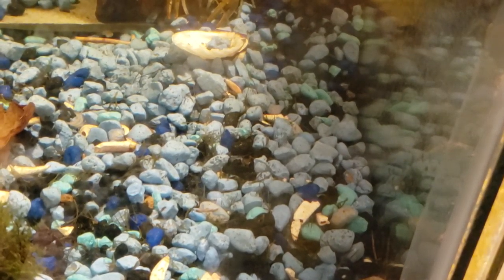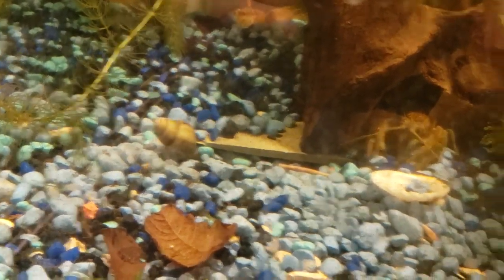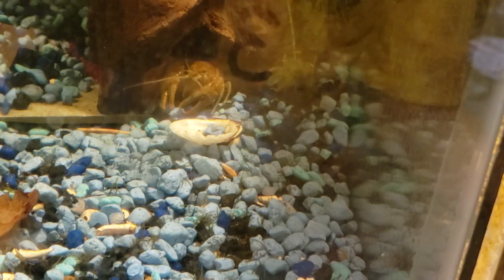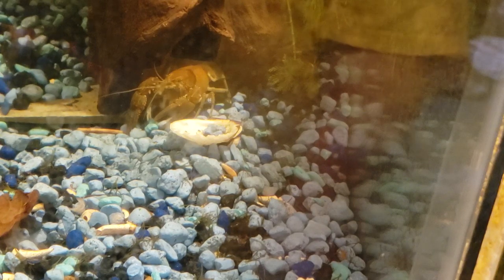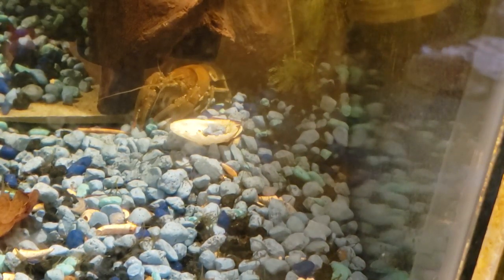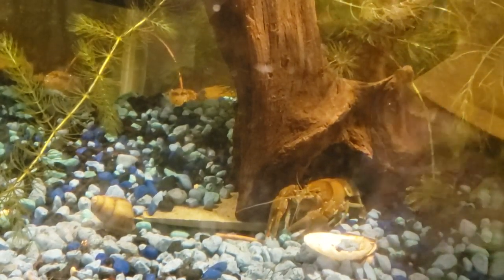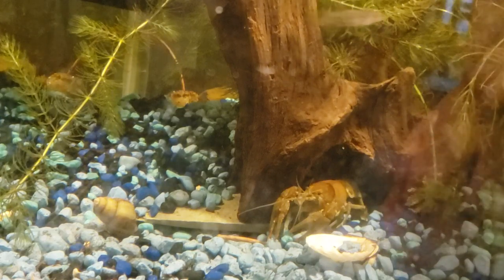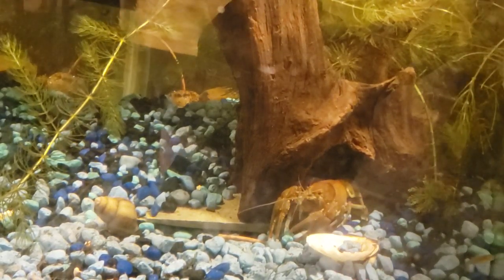CATHERINE'S PET CRAYFISH